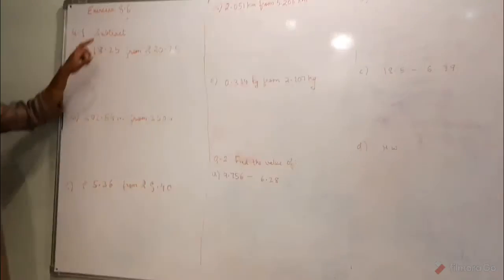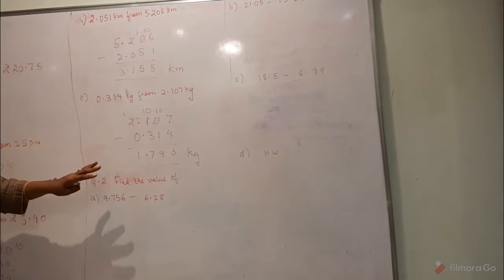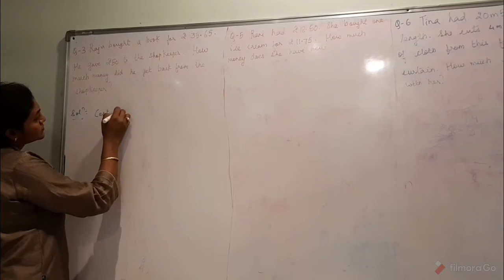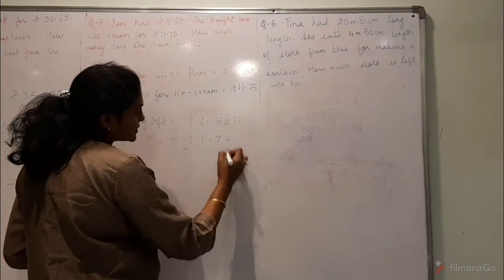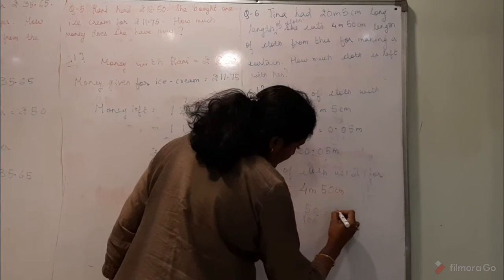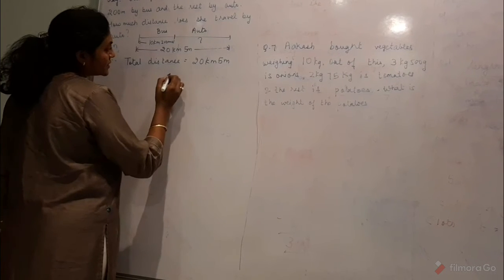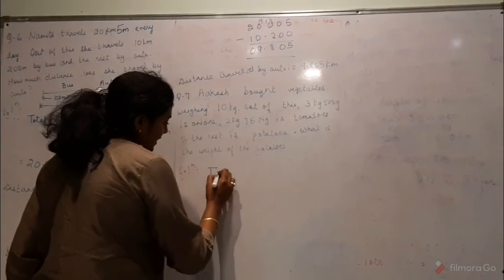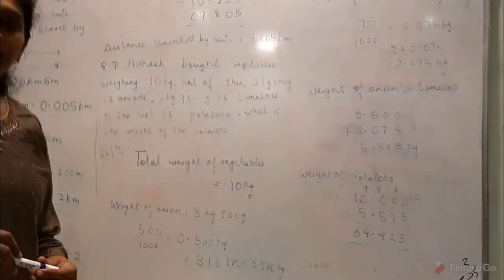Class VI _exercise 8.6